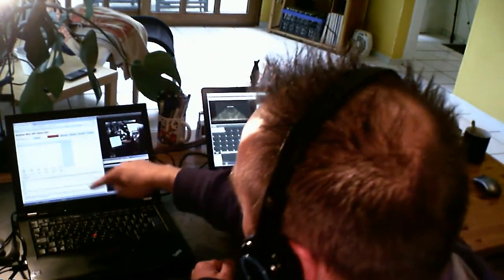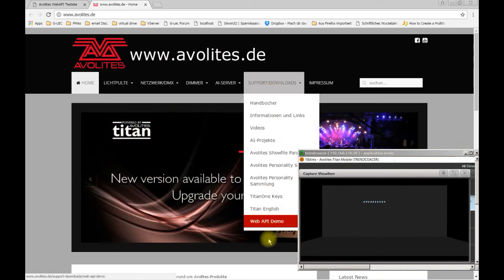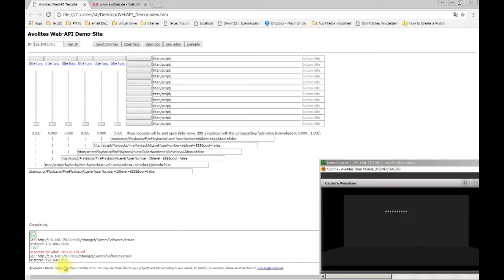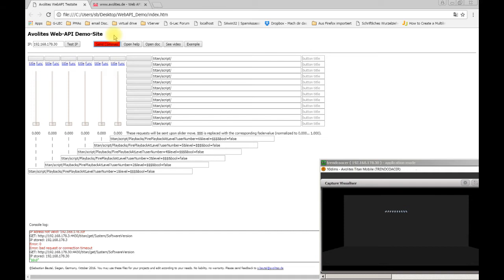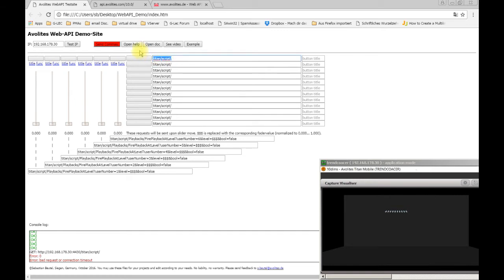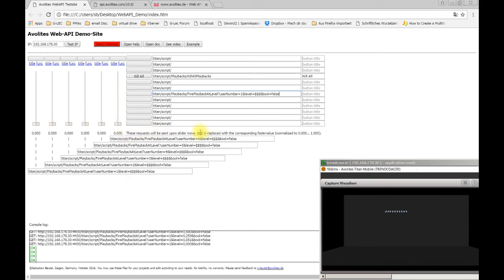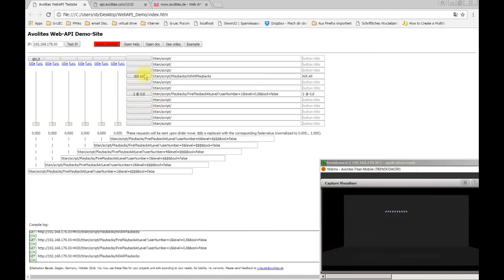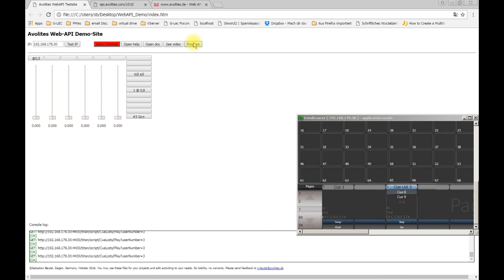Avolites Titan Web-API Demo english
Introducing the Avolites Titan Web-API and showing a small demo-website for first attempts and tryouts